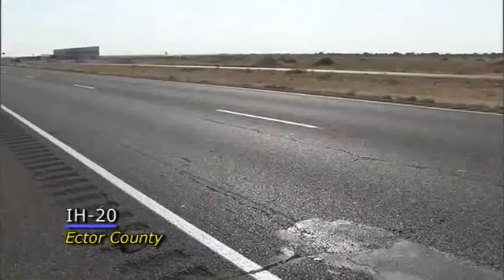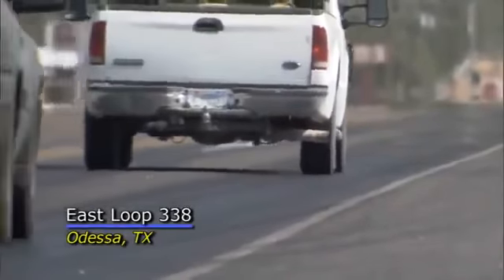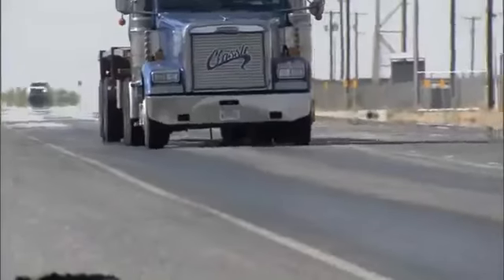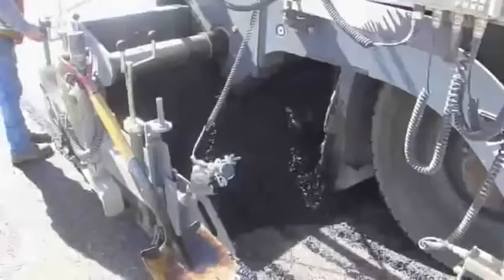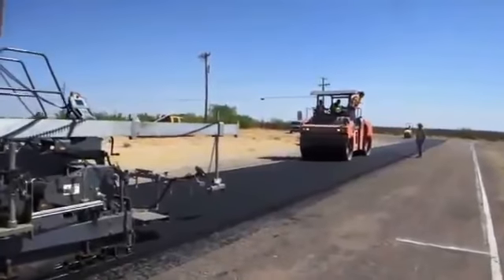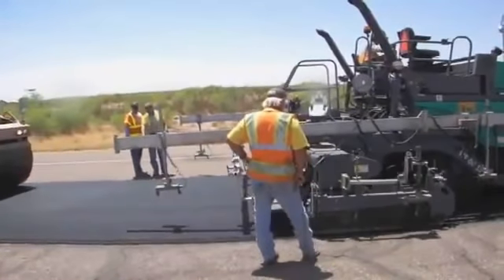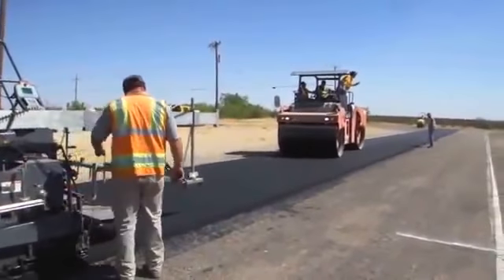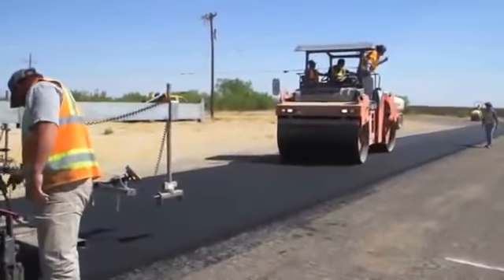Development of Very Thin Overlay Systems 0-5598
RTI Research Project 0-5598 designed and constructed very thin overlays that could be used as wearing surfaces.